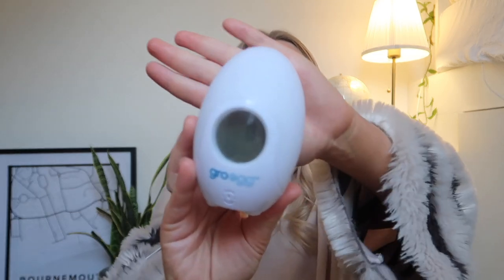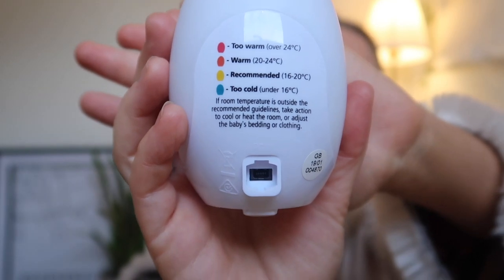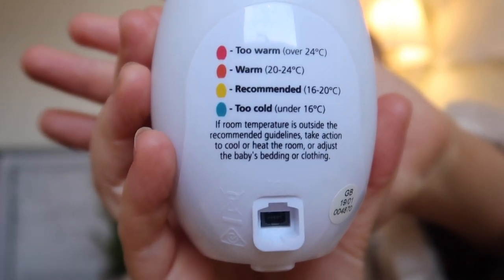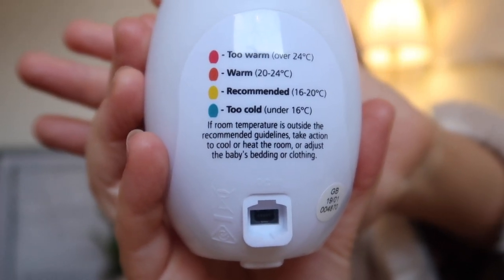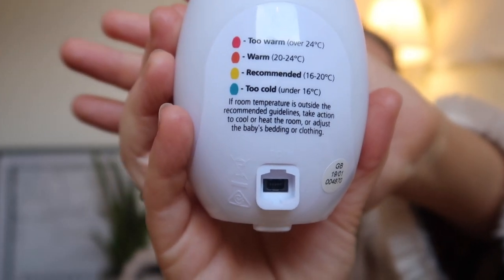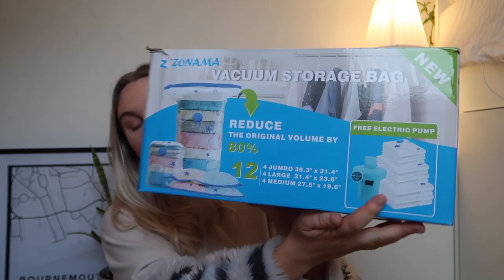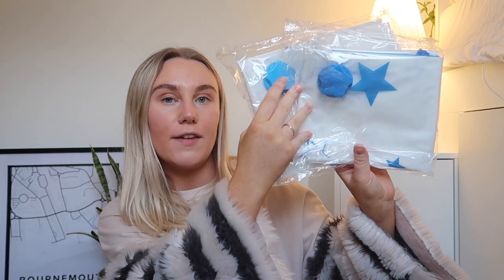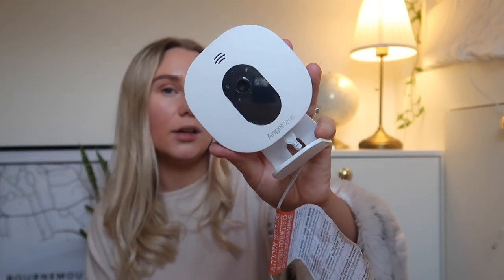quick fire top 5 baby gadgets! DAISY MAY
Hi everyone, today's video is my top 5 baby gadgets! This will be part of a new series I'll be doing, next Top 5 video is Top 5 Weaning Tools! I hope you enjoy.

Daisy, x

WHERE YOU CAN FIND ME:
EQUIPMENT I USE:
Filming: Canon G7x Mark II
Editing: iMovie